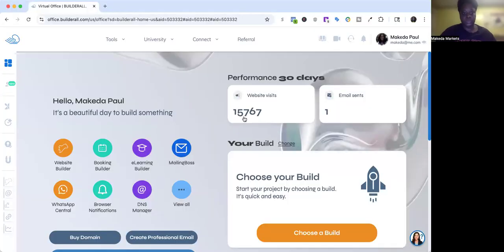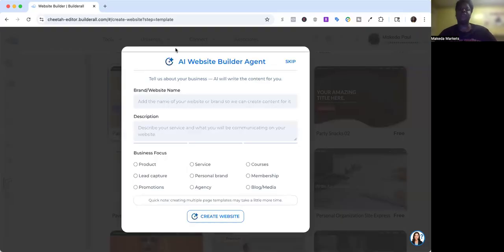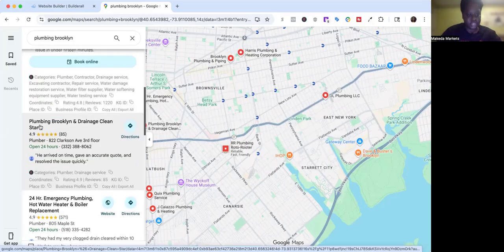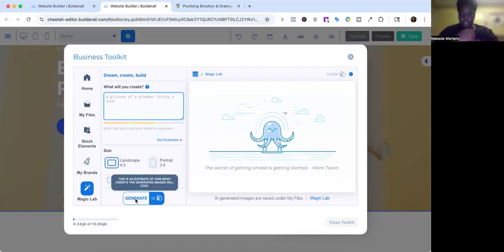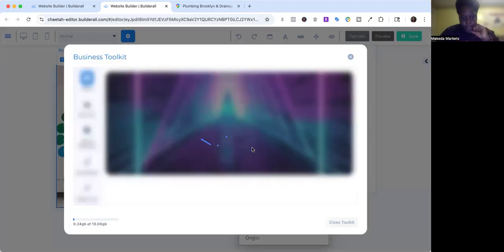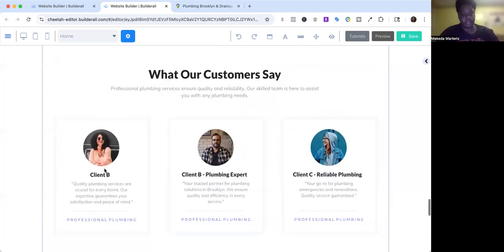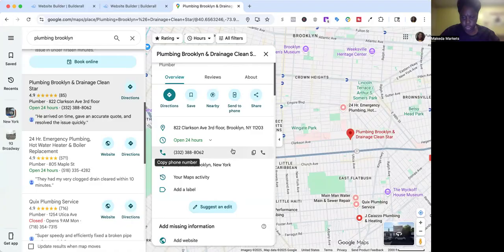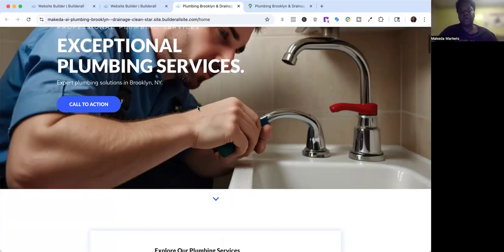Builderall 8.0 AI Website Builder: Create a Website With ONE Prompt! (Full Demo + How to Make Money)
🚀 Builderall 8.0 AI Website Builder: Create a Full Website With ONE Prompt! (Full Demo + How to Make Money)

In this video, I walk you through Builderall 8.0’s brand-new AI Website Builder — an incredible tool that lets you generate a fully designed, professional website in minutes using just a simple prompt. No coding, no design skills, no headaches.

I also break down how entrepreneurs, freelancers, and beginners can use this new AI tool to launch a website design agency, target high-paying niches, and even offset the cost of their Builderall membership.

🔥 What You’ll Learn in This Video:

✅ How Builderall 8.0’s new AI website builder works
✅ How to generate a complete website with one prompt
✅ How the updated associates program works
✅ How to use AI tools to create custom images for your sites
 (Including the AI stock photo builder!)
✅ How I find local businesses—like plumbers and contractors—who need websites
✅ A real-time demo: building a website for a local plumbing contractor in MINUTES
✅ How to edit images, customize the design, and finalize a client-ready site
✅ How you can charge $400+ per website using Builderall
✅ Why the $97 plan is the best choice for new digital entrepreneurs
✅ How to earn ongoing monthly income with maintenance & hosting

💰 Start Your Website Agency With Builderall

Use Builderall’s AI tools to create websites FAST, offer affordable services, and keep your profit high. I’ll also be dropping additional resources soon, including:
📞 Cold calling scripts
🤖 AI-generated outreach templates
📄 Done-for-you agency materials

🎯 If you’re ready to turn AI into an actual income stream, this video is for you.